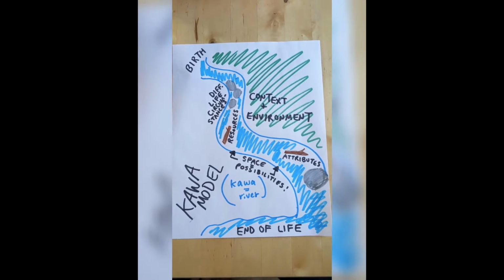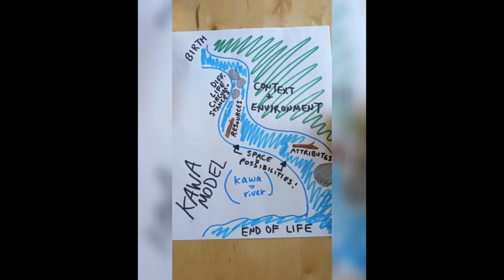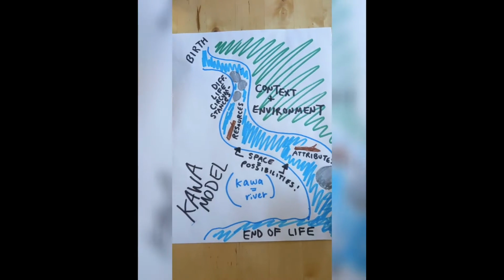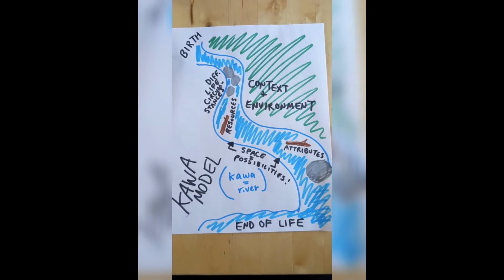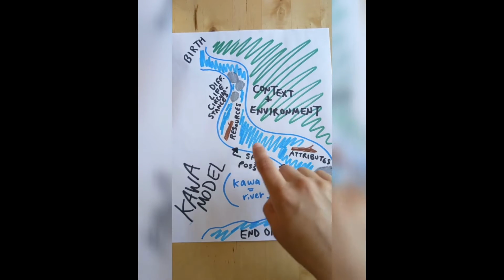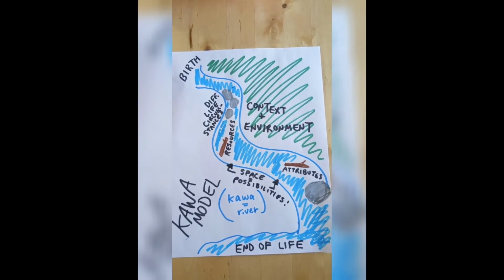Occupational Therapy Presentation with the Cincinnati State Students.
Join the Cincinnati State Students that volunteer at RCHC as they discuss their roles as Occupational Therapists!